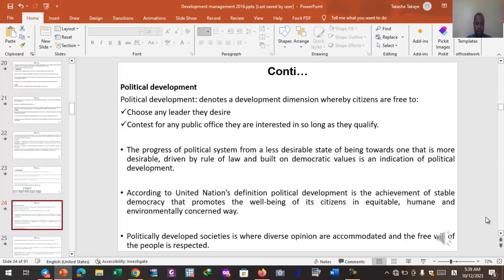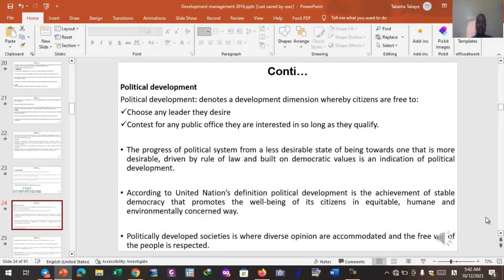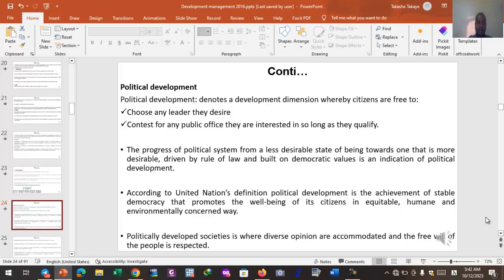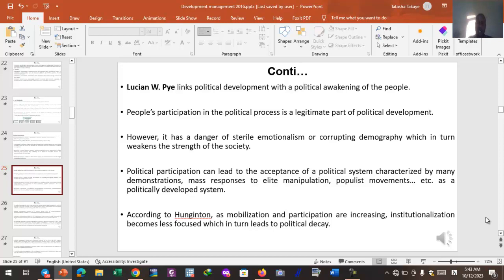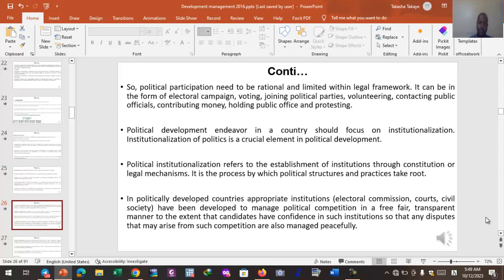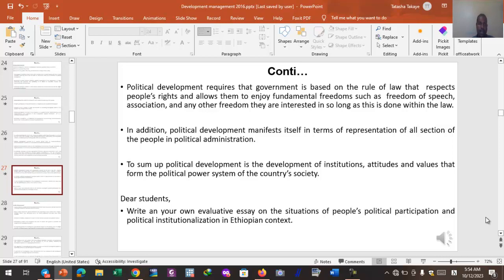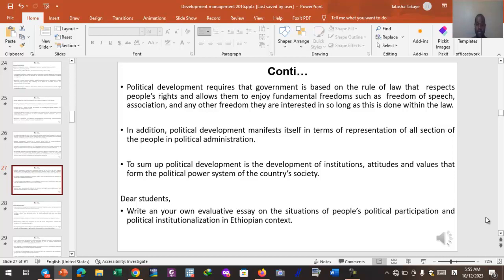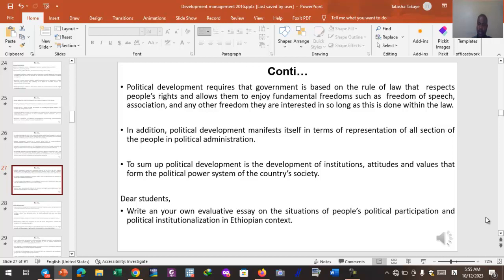What is political Development?